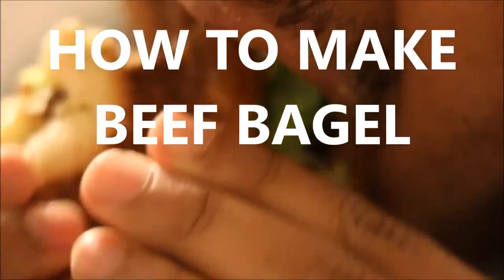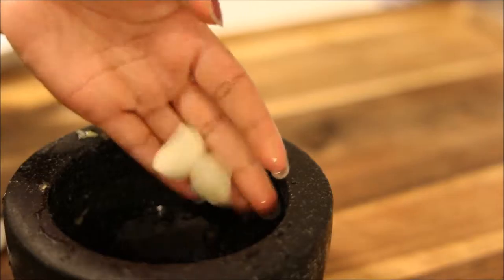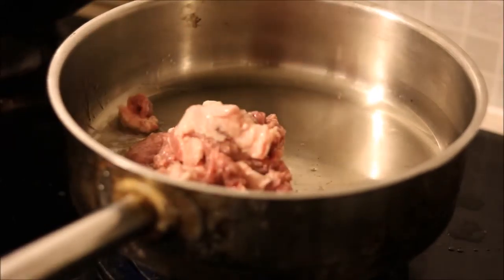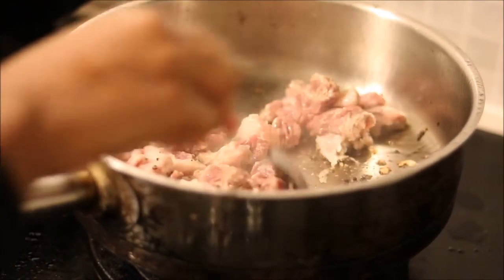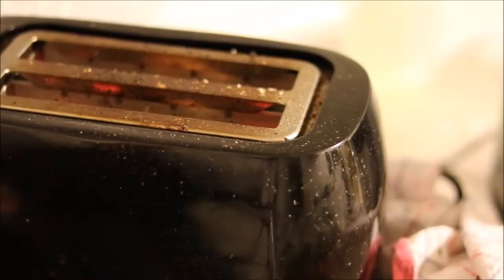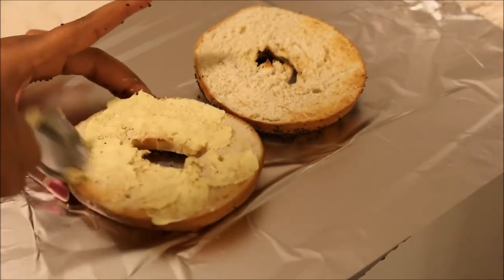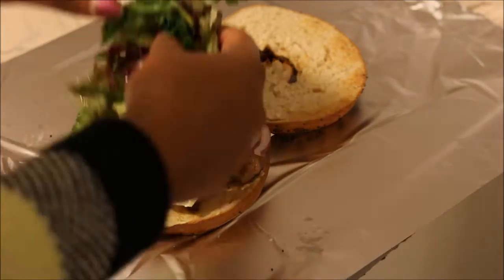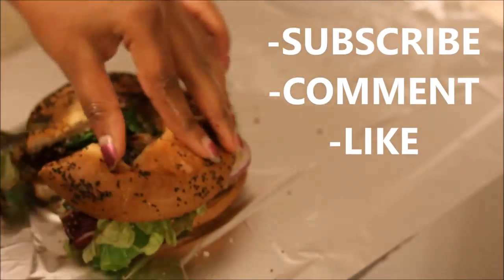HOW TO MAKE BEEF BAGEL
Hi guys! Hope you guys will enjoy this quick bagel video.